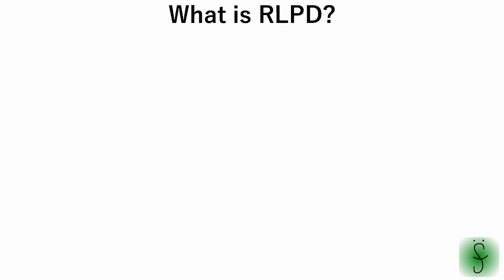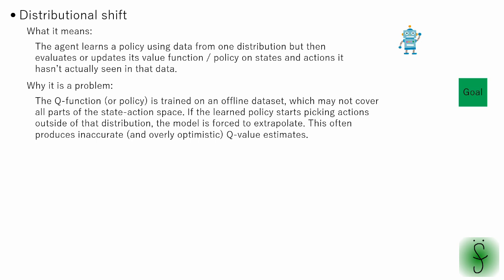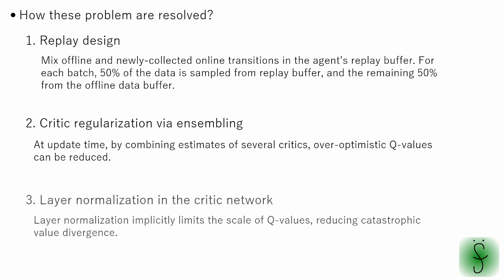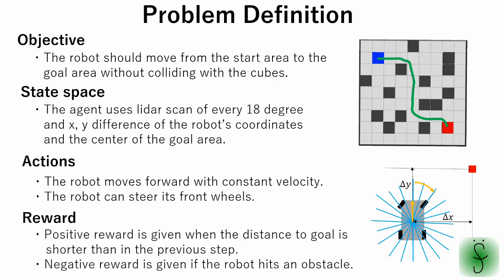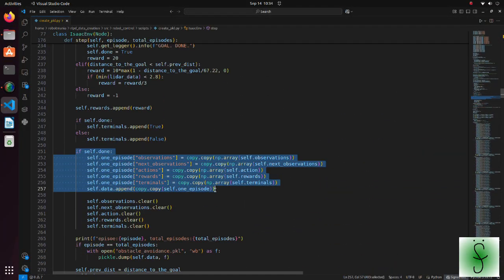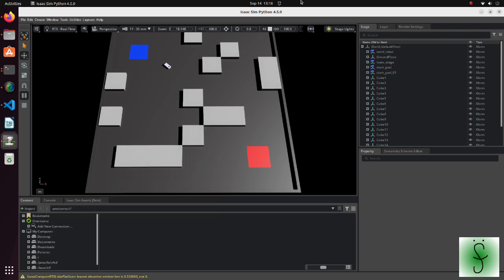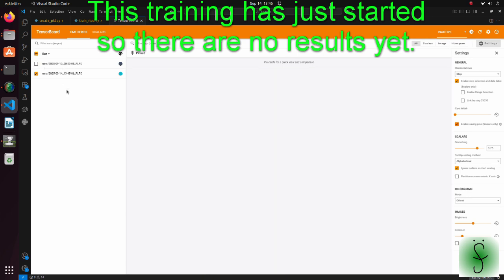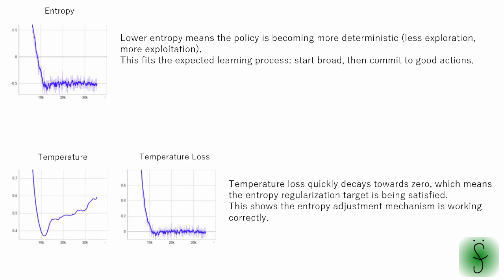RLPD with Isaac Sim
In this tutorial I explain RLPD algorithm theory and implement it using Isaac Sim.

ROS2:Humble
Isaac Sim 4.5